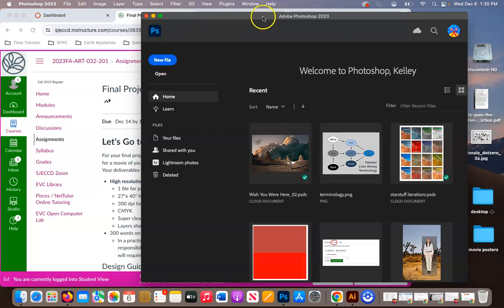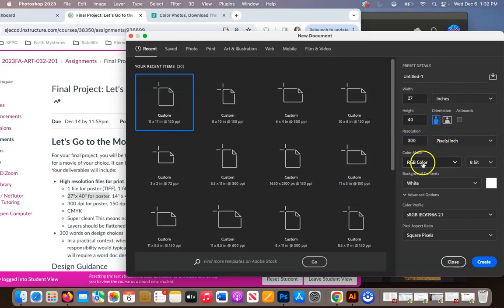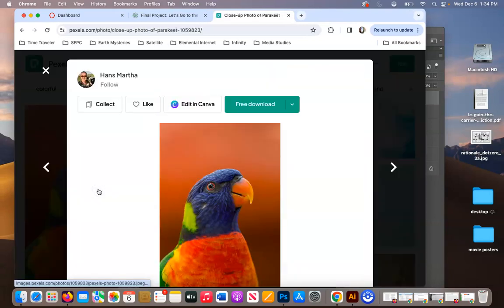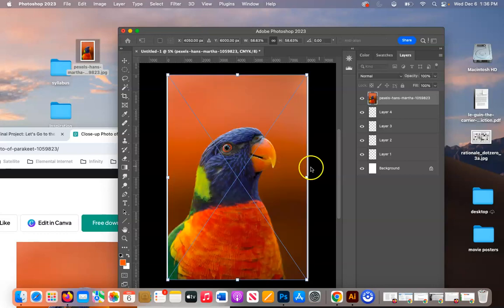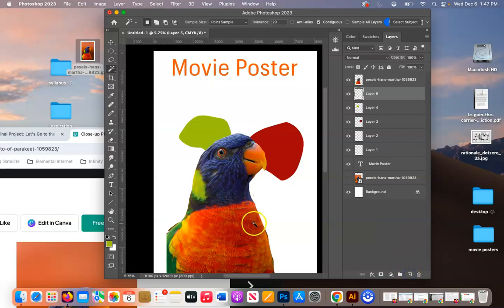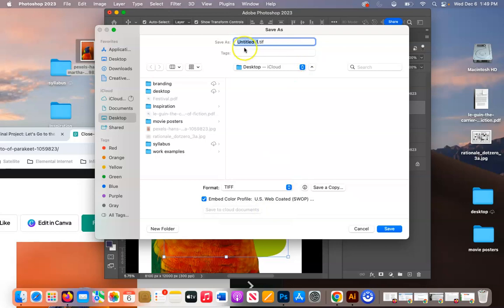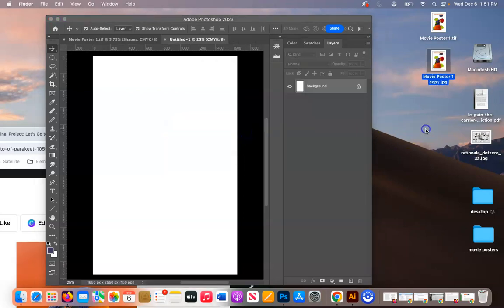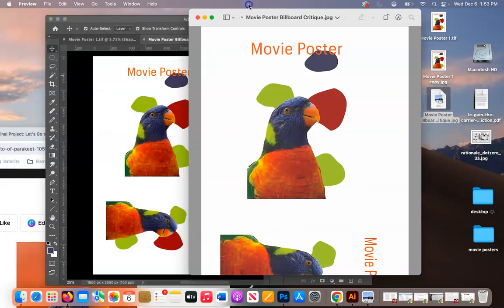File Size and Image Resolution for Movie Poster and Billboard